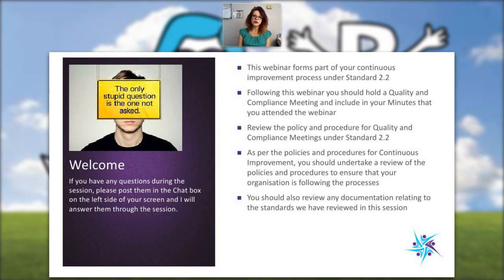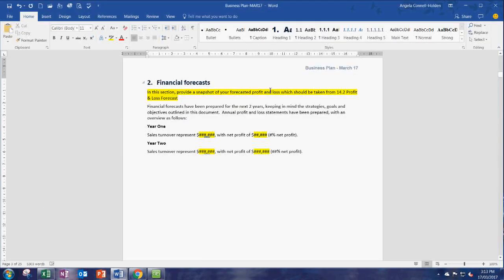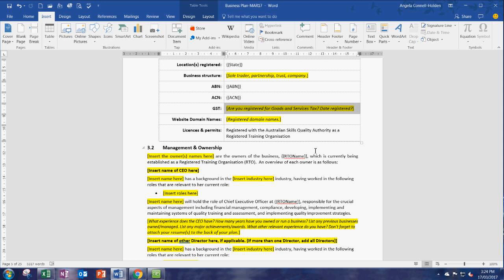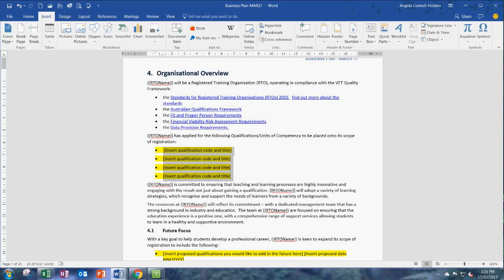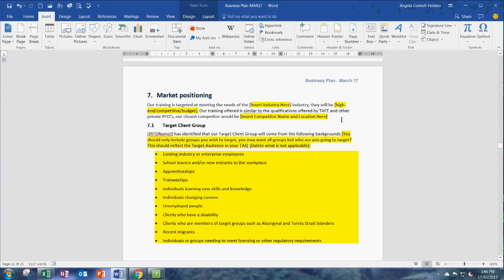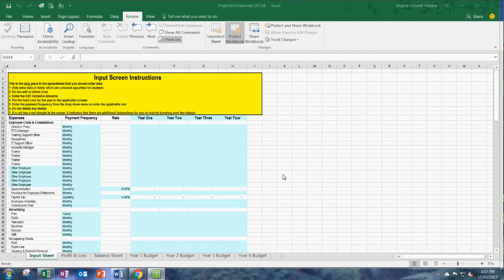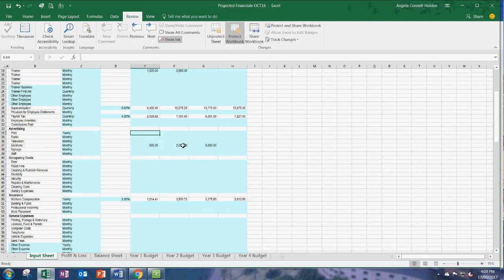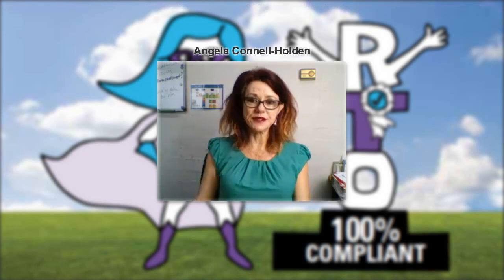Vivacity Membership Webinar - MAR17 - Financial Viability & Business Plan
During this session we covered the process for Financial Viability Assessment and how to write a Business Plan, which are the requirements that you have to meet for Initial Registration process with ASQA.

This video was recorded as part of Vivacity RTO Coaching & Consulting's Membership program.